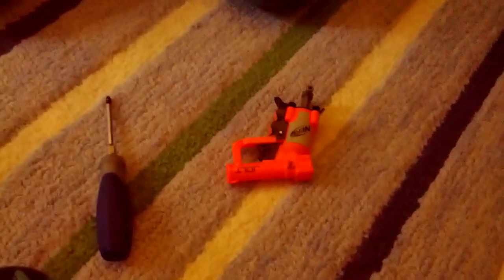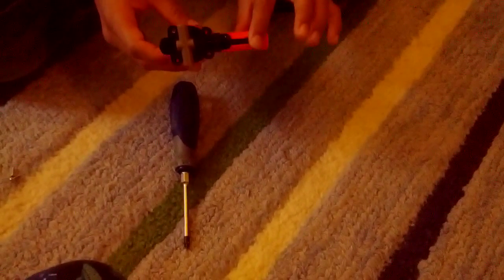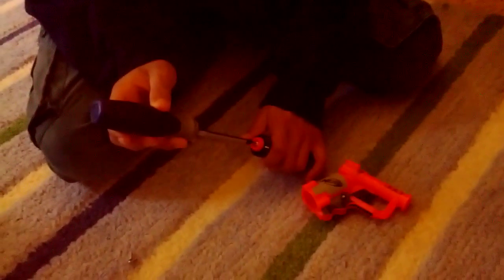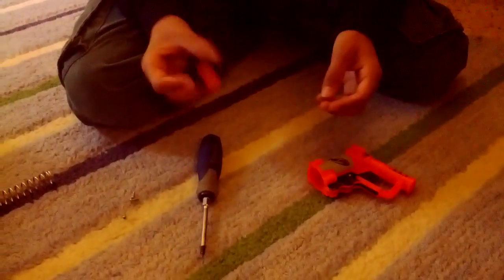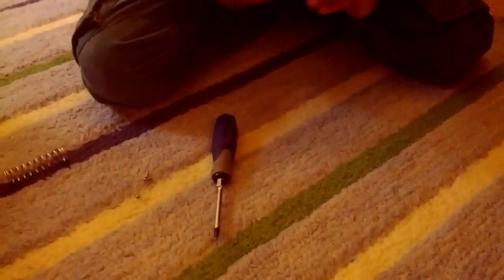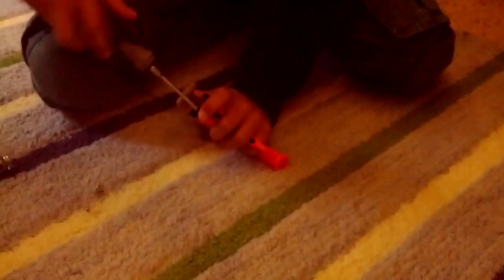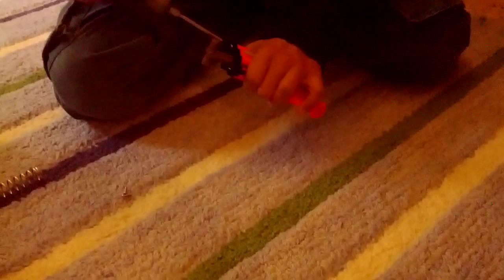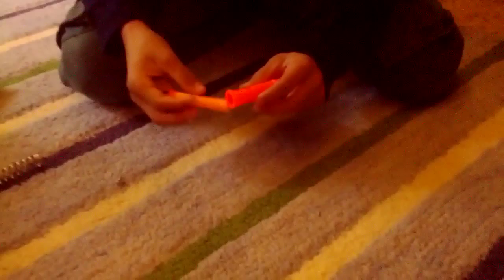modify nerf jolt gun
Increase the power of your jolt nerf gun and in 5 easy minutes. You can also make it a manual gun.